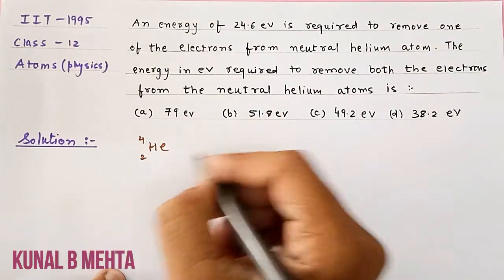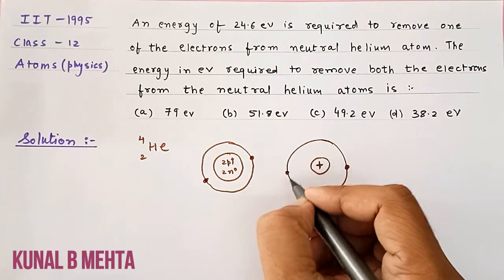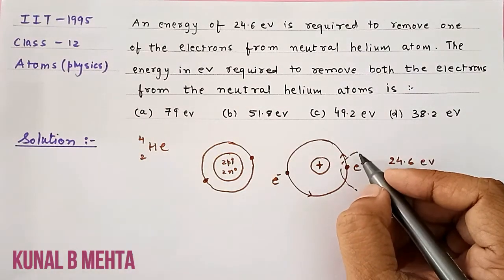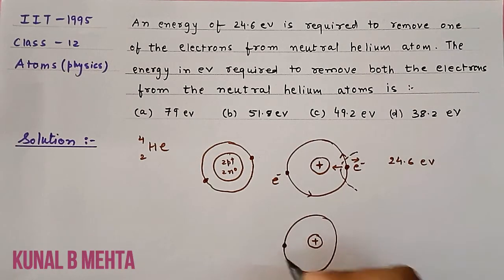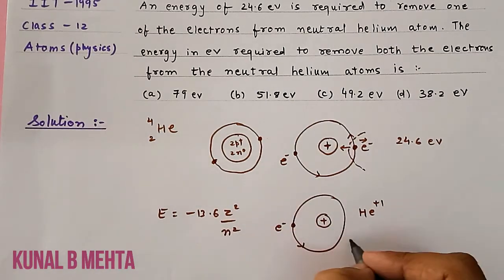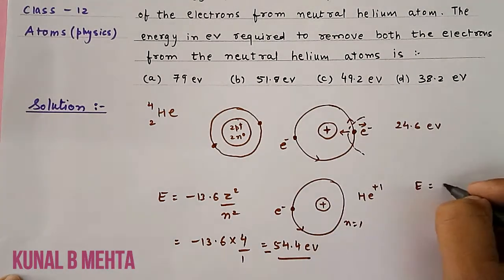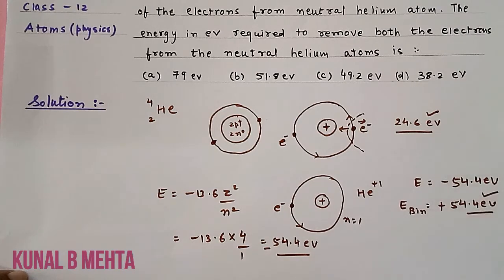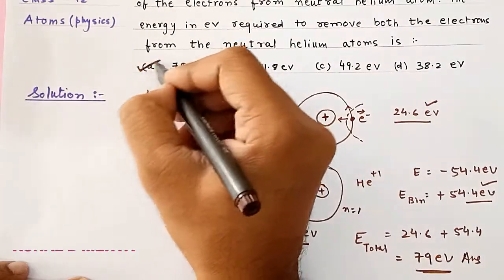IIT-JEE Problem-1 from topic Bohr's Model (Ionisation Energy) class 12 physics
Solution to IIT JEE problems made easier.
Grade --12 physics
Chapter- Modern Physics (Atoms)
Topic - Bohr's Model